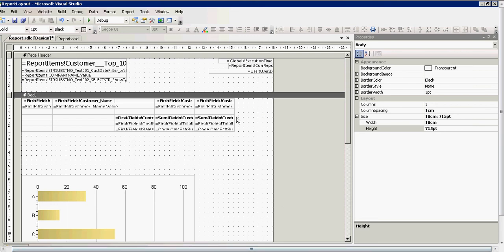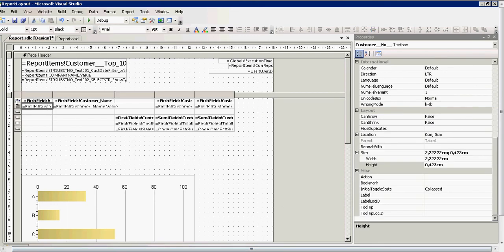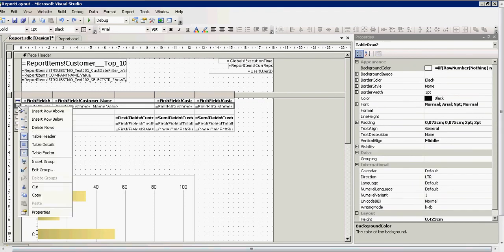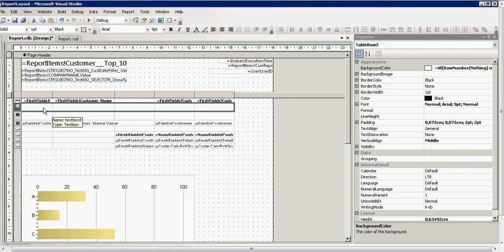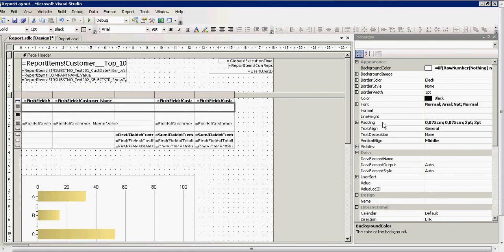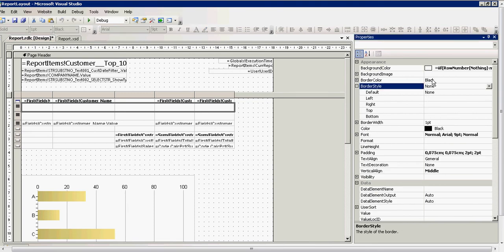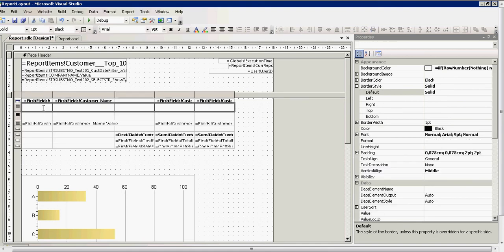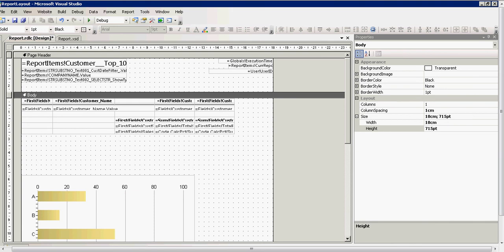Working with Tables - the header #2